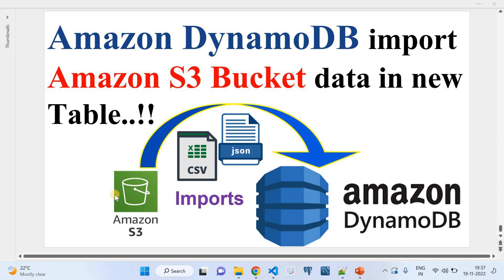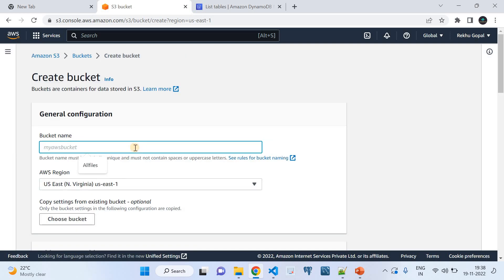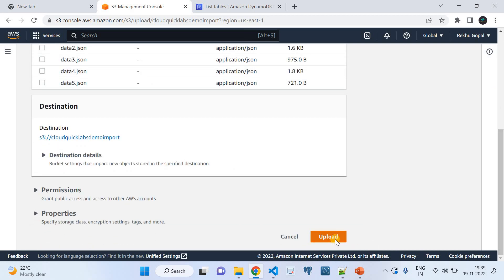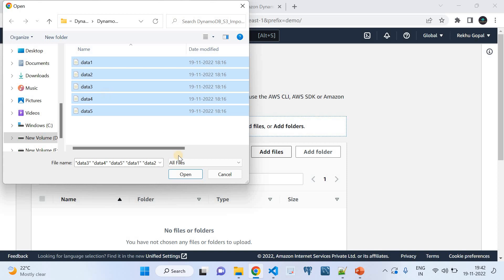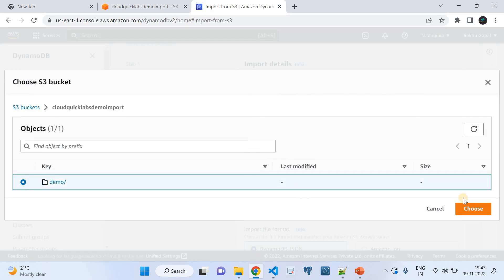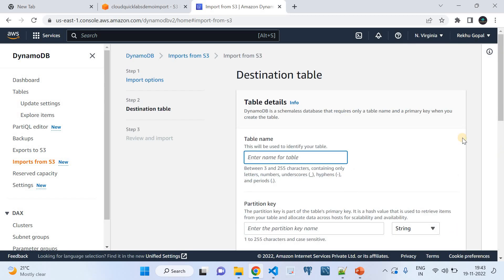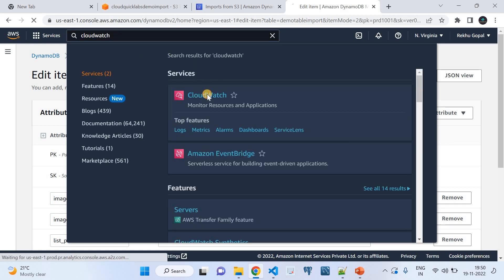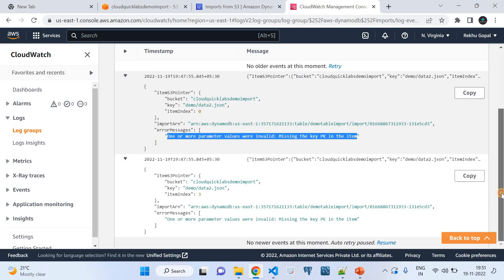ETL | Amazon DynamoDB import From Amazon S3 Bucket Data In To A New Table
This video shows how to import Amazon DynamoDB import from Amazon S3 bucket data in to a new table using DynamoDB "import from s3" feature.

This helps you understand the use case of the feature and how to configure and use the same.

This video would help Data engineers , Architects and SMEs.